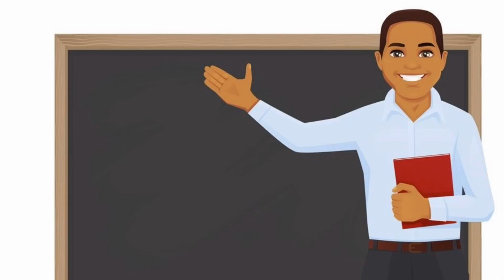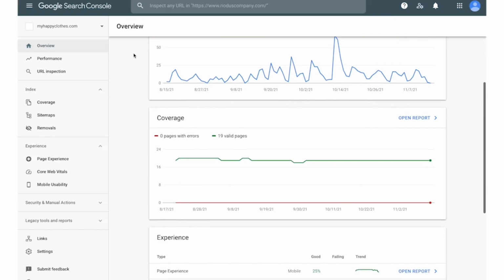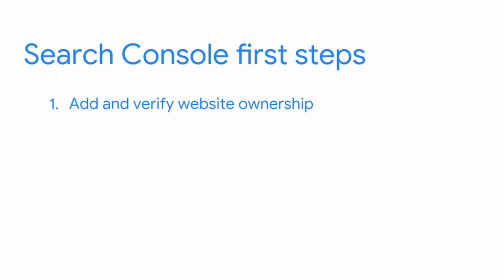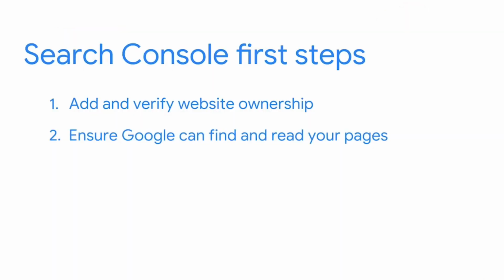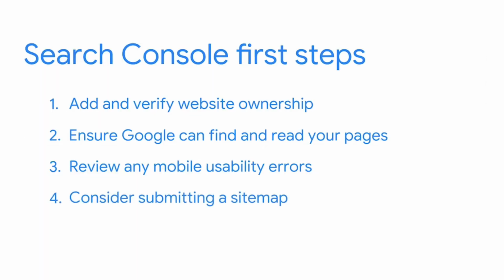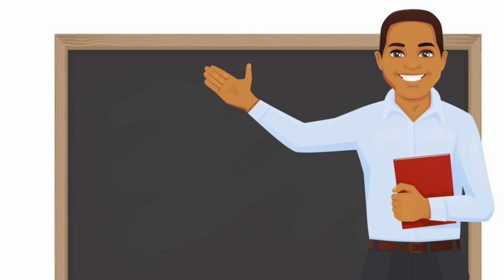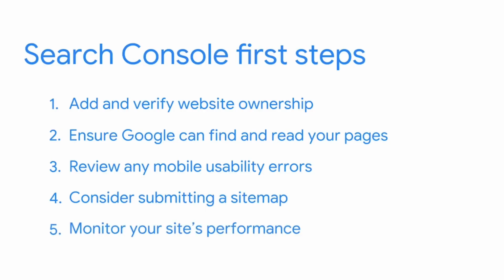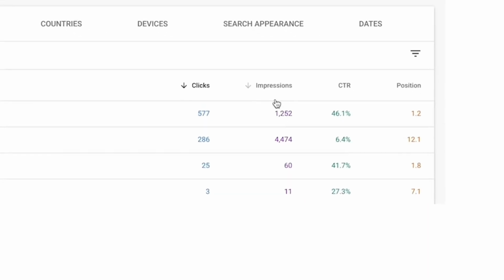Lecture 27 : Google Search Console - How Attract & Engage Customers.....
You will examine how to optimize a website for search engine optimization, including strategies for content, images, and linking. You’ll also learn how to help search engines better understand your content. Next, you’ll explore how to craft effective website titles and add structured data markups to help users and search engines find what they need. Then, you’ll learn all about how to use SEO tools to analyze search performance and user behavior.
Learning Objectives
• Optimize website content for search engine optimization.
• Understand internal, outbound, and inbound links.
• Create effective titles and meta descriptions for users and Google.
• Understand structured data markup and its benefits.
• Establish business details on Google.
• Use Google Search Console and its reports to monitor a site’s presence in Google Search results.
• Explore Bing Webmaster Tools and its benefits.

Skills you'll gain :

Google
Search Engine Marketing
Customer Awareness
Website Structure